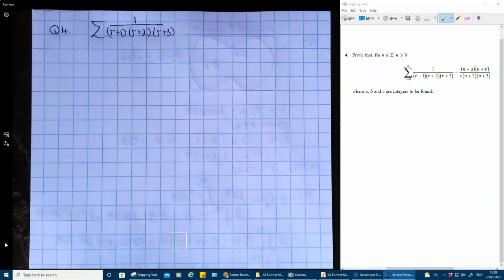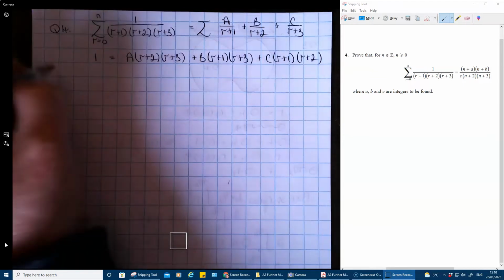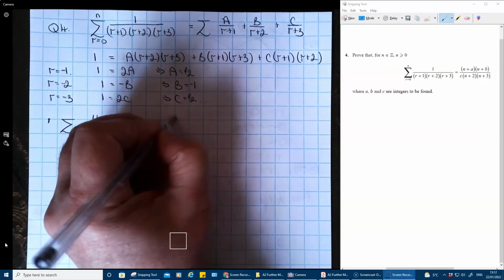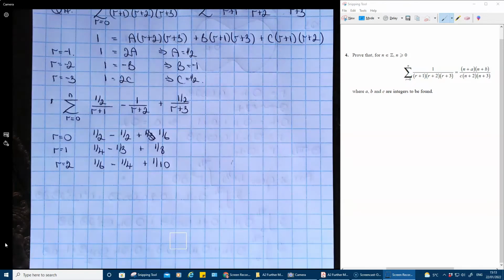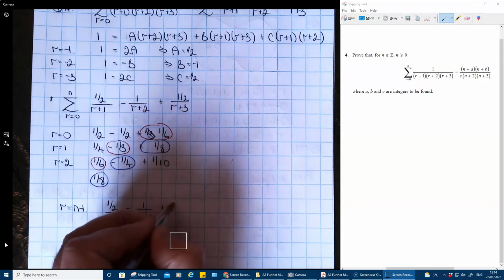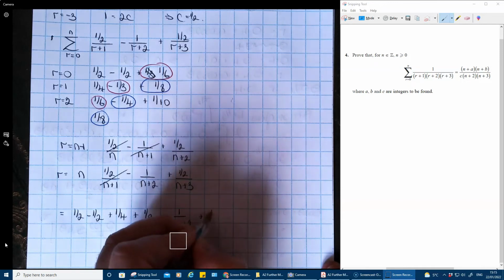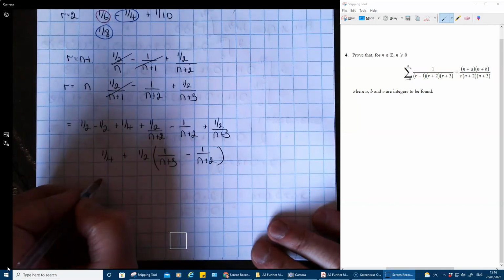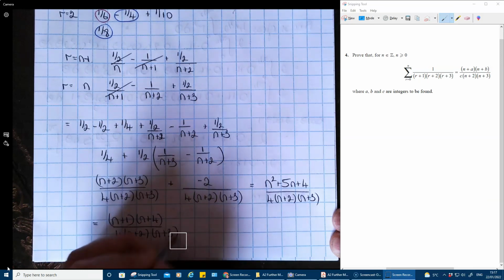Q4 Core 1 2019